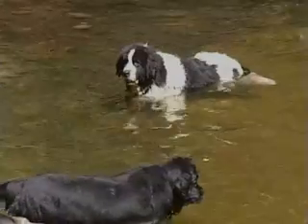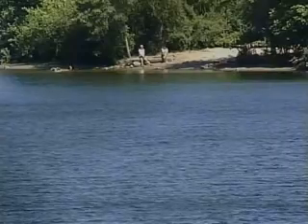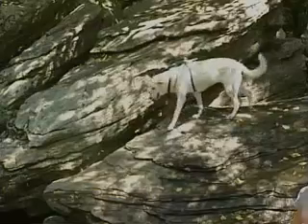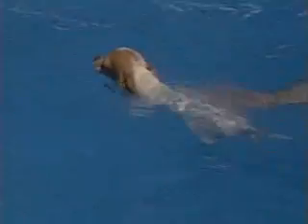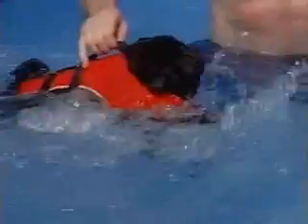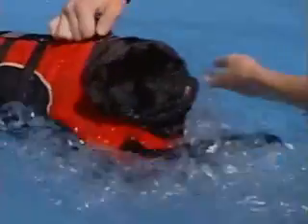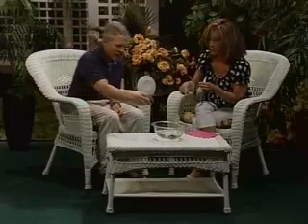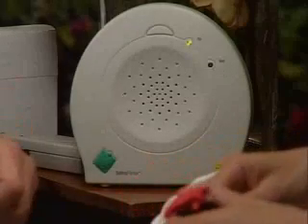Safety Turtle - Pet Talk